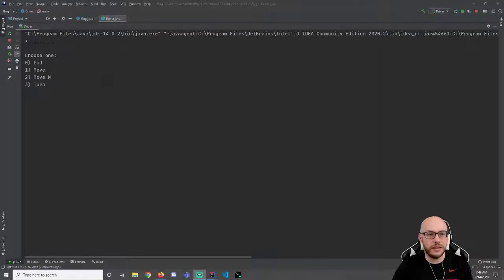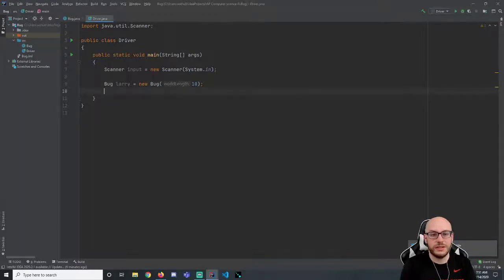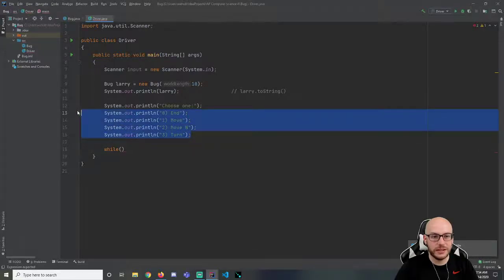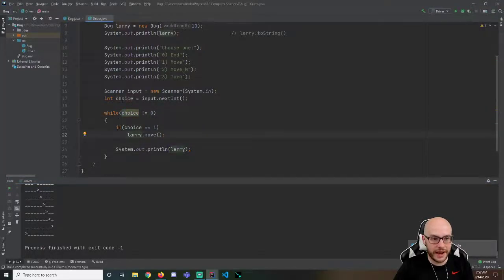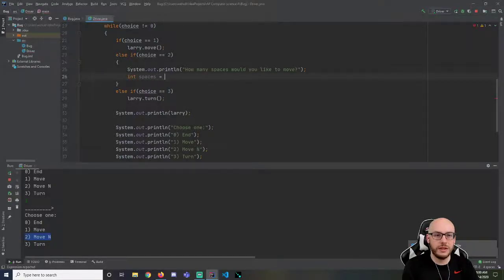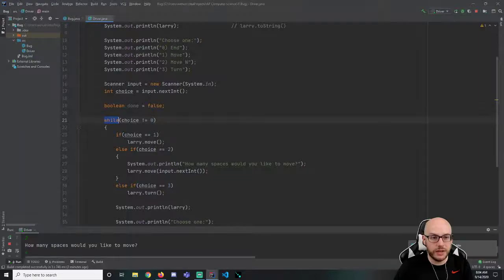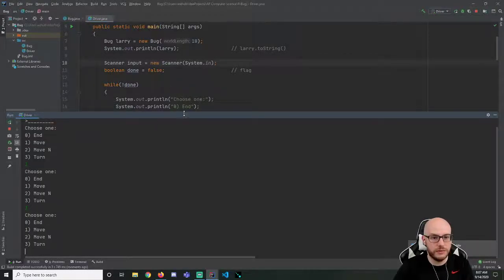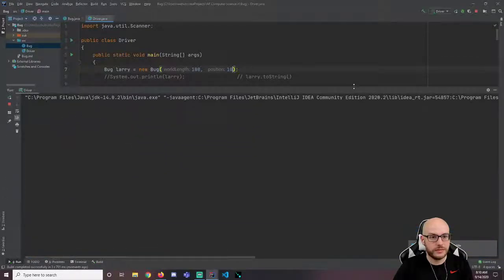[CSA] Bug (Part 3)